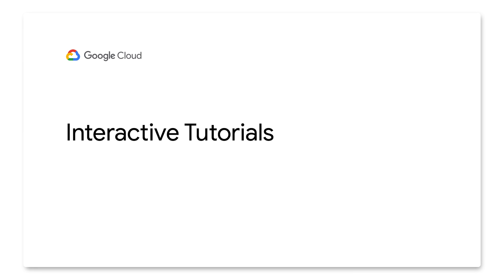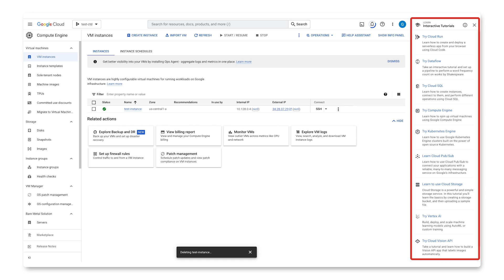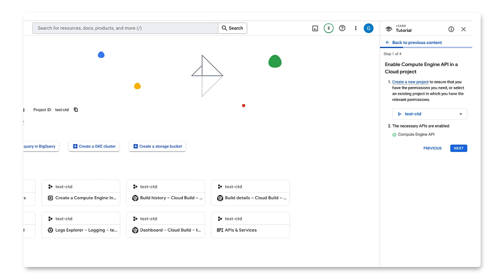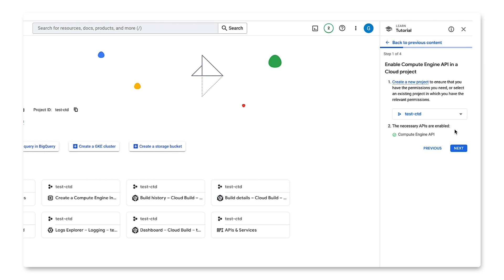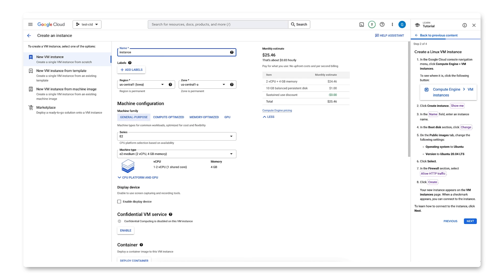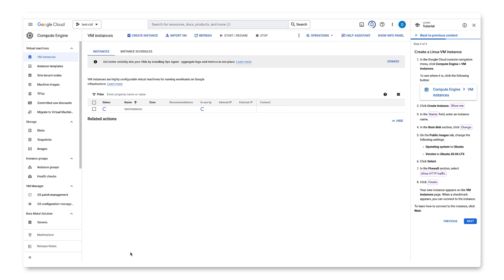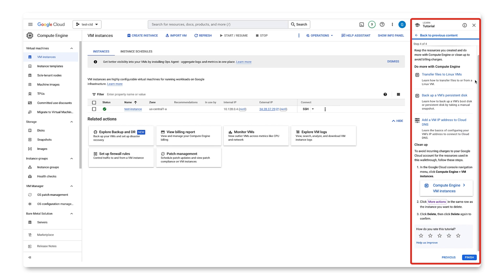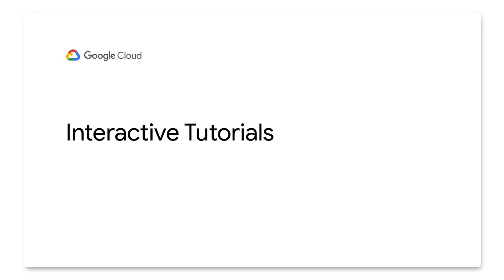Google Cloud Console interactive tutorials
Interactive tutorials are step by step tutorials that help you learn about Google Cloud. In this video, we dive into Google Cloud Console interactive tutorials and show an example tutorial for how to Create a Linux VM instance in Compute Engine. Watch to learn all about Google Cloud Console interactive tutorials.

Chapters:
0:00 - Intro
0:10 - What are interactive tutorials?
1:03 - Tutorial example: Create a Linux VM instance in Compute Engine
5:06 - Summary / wrap up